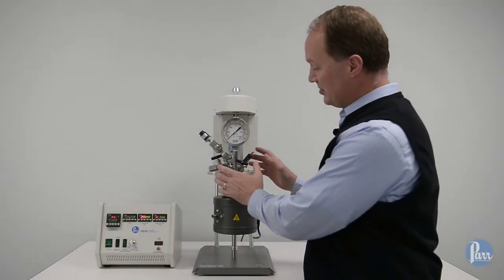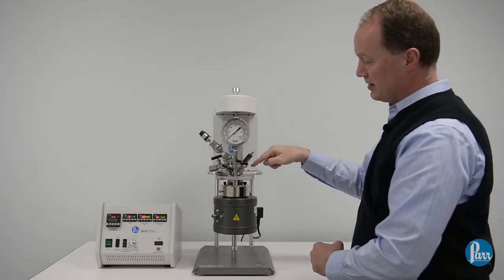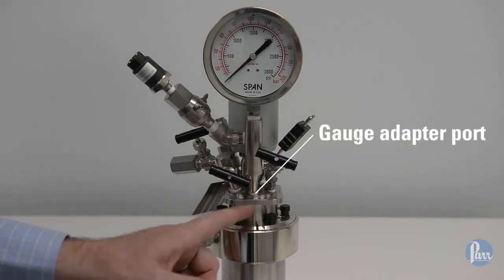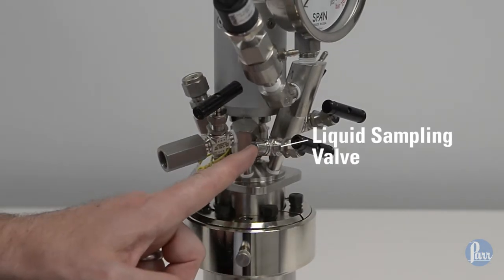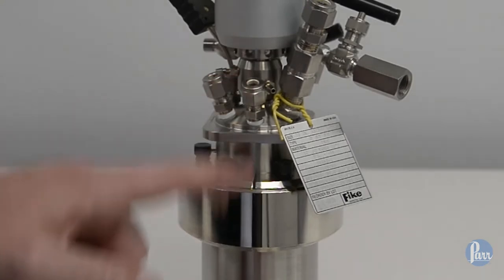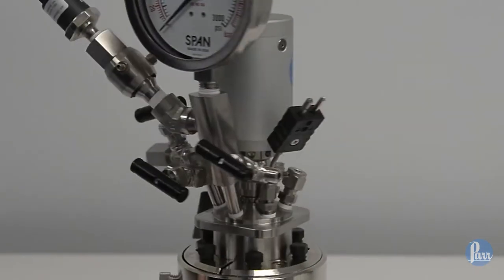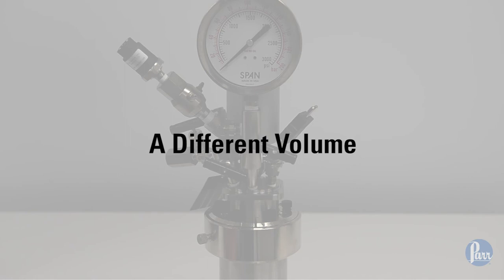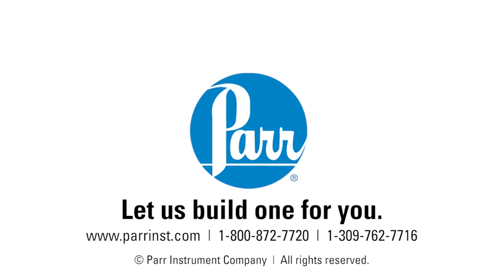Parr Reactor Fittings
In this short video we identify the standard head fittings available for Parr’s stirred reactors and discuss custom options available.